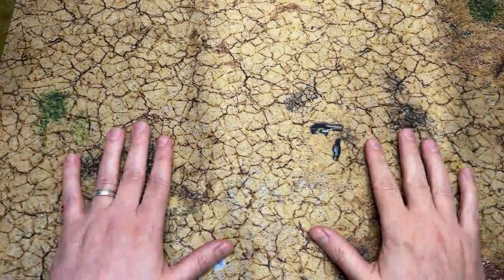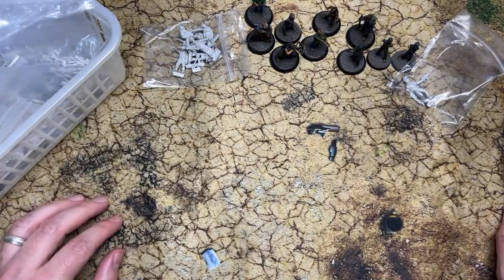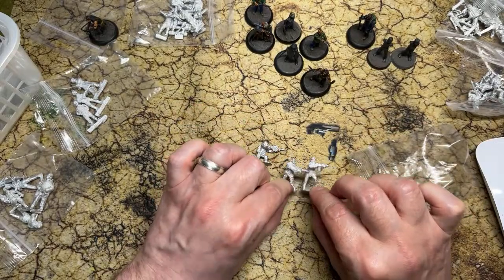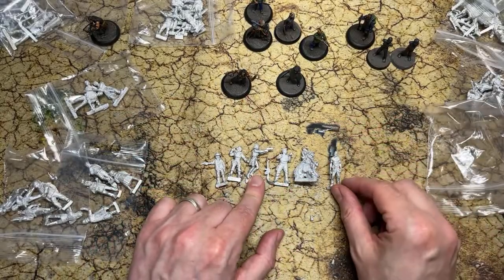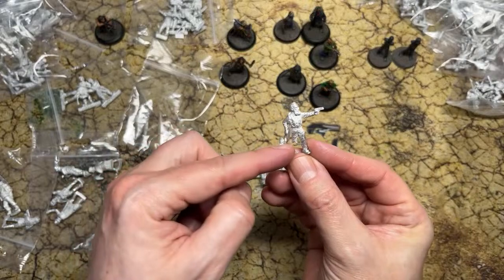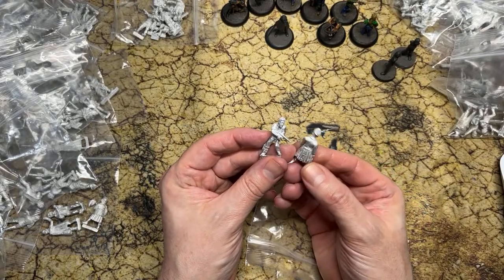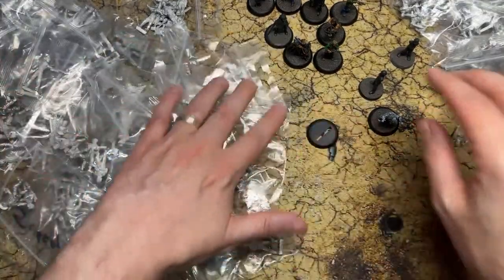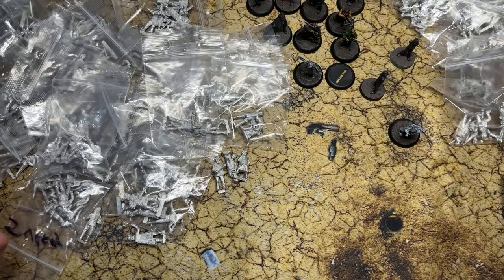Live Skirmish Games 100’s of Miniature Agnostic Models Unboxing!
POPULATION Z (Paperback UK)
POPULATION Z (Paperback US)
POPULATION Z (Paperback Germany & Others)

POPULATION Z ASSETS BOOK (Paperback UK)
POPULATION Z ASSETS BOOK (Paperback US)

CARD SLEEVES
STANDEE HOLDERS
1" ROUND ADHESIVE CIRCLES
DICE (Cheap)